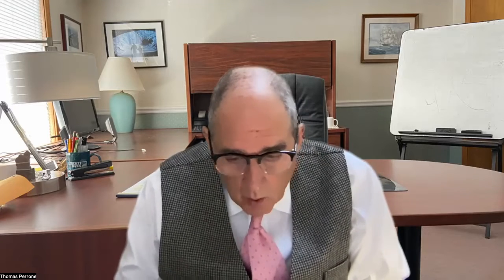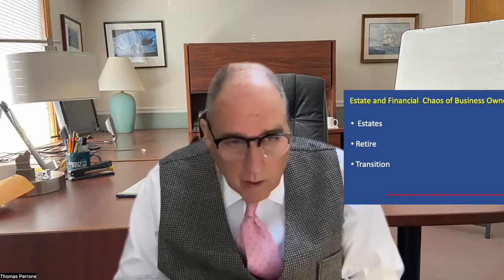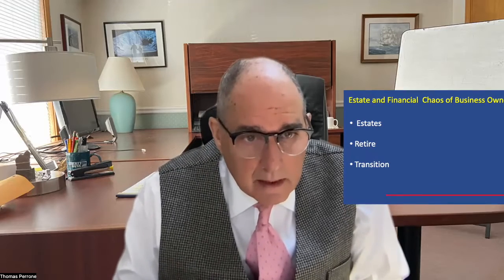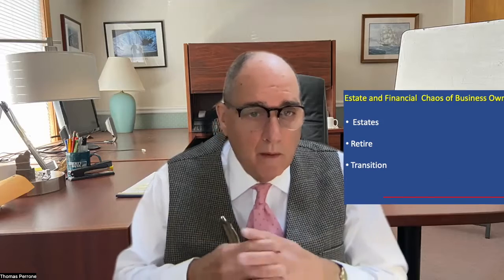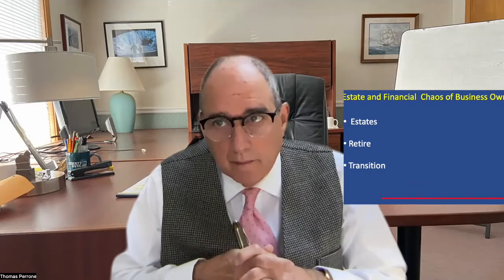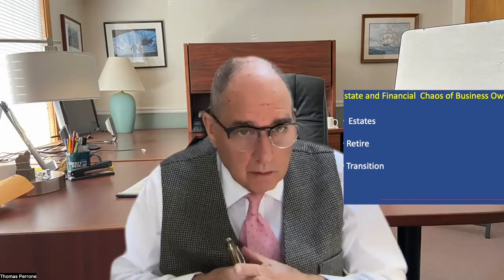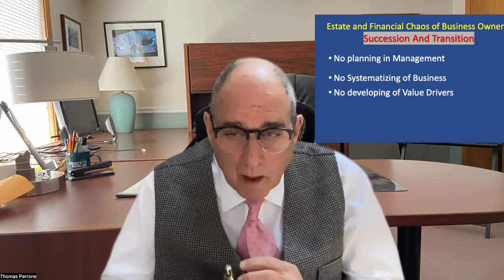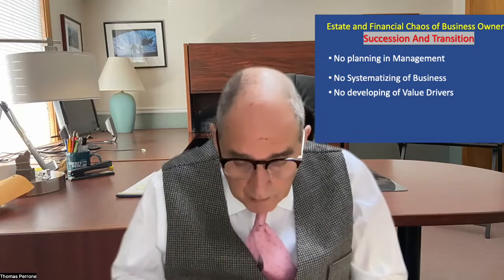ESTATE AND FINANCIAL CHAOS FOR THE BUSINESS OWNER!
Tom discusses the three areas of excess cost for the business owners, and areas that are controllable by the business owners.

Tom discusses the extraordinary costs that business owners are unaware of but could prevent.  Areas that many financial professionals don’t discuss with their clients.

Estate settlement, transition, and retirement.